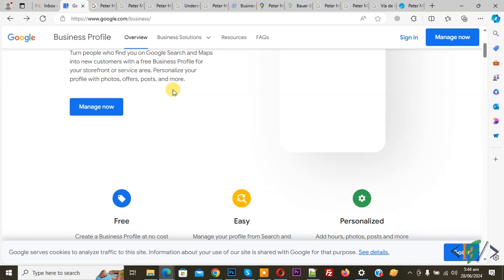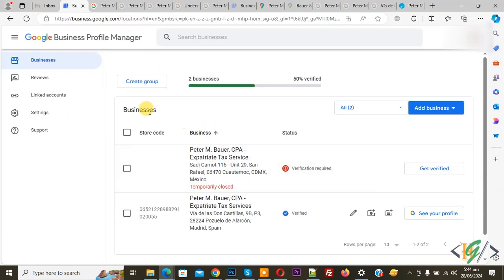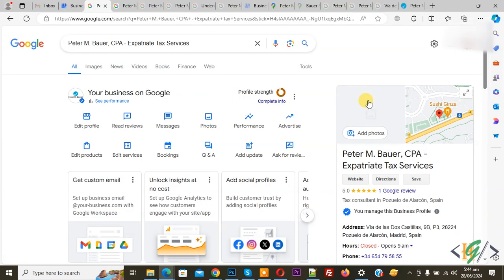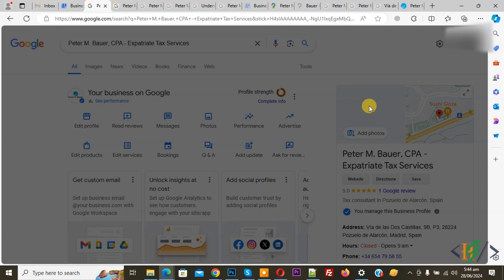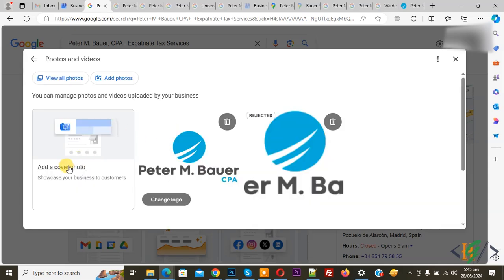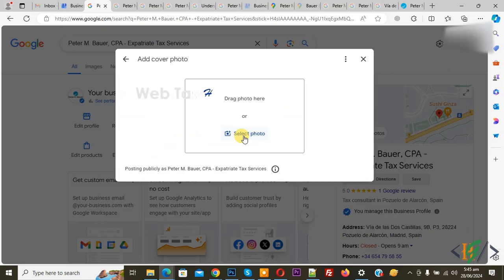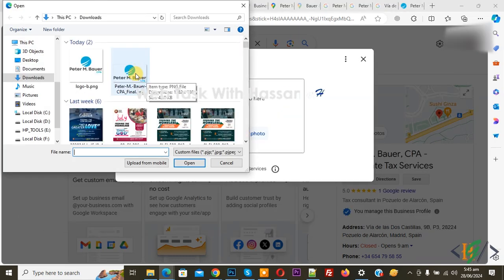How to Add Cover Photo for Your Google Business Profile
In this google business profile tutorial for beginners you will learn how to add cover photo for your business  from google business profile manager.